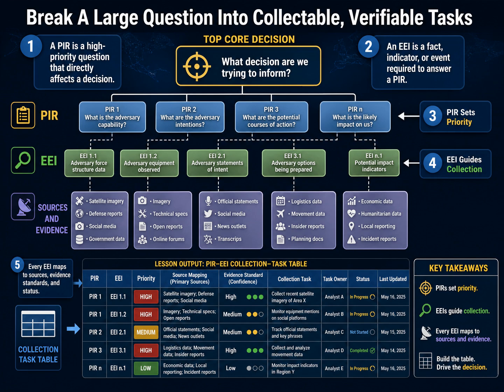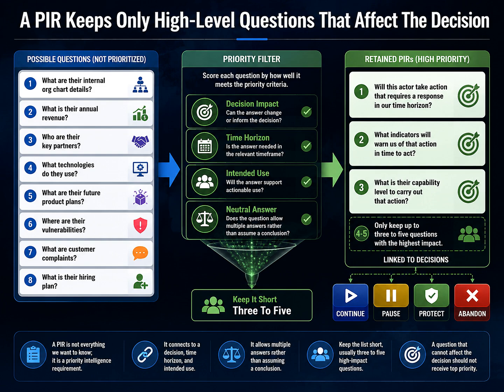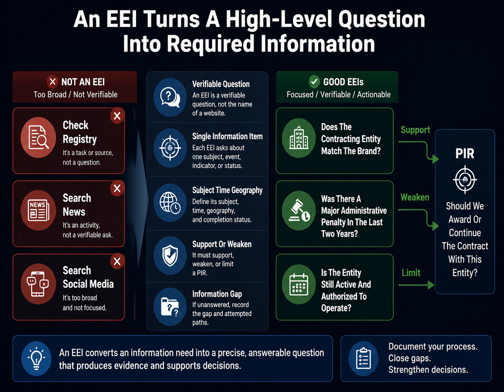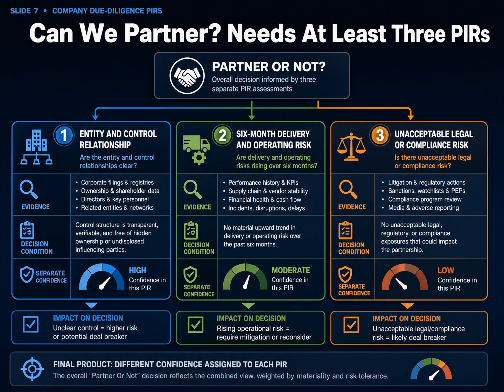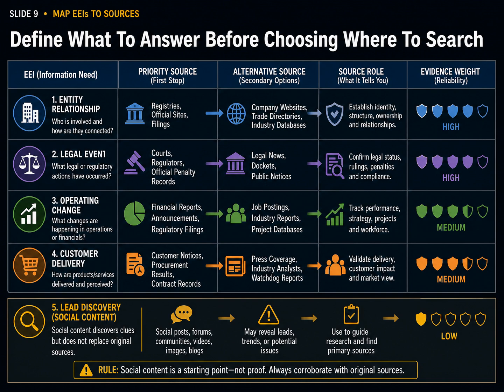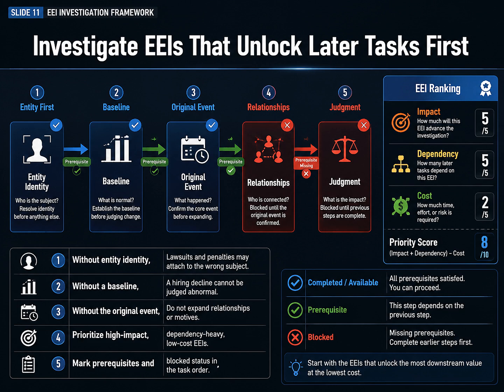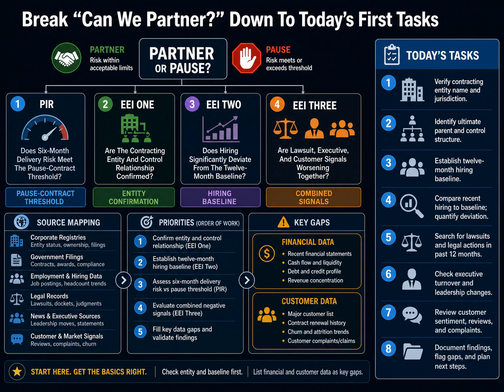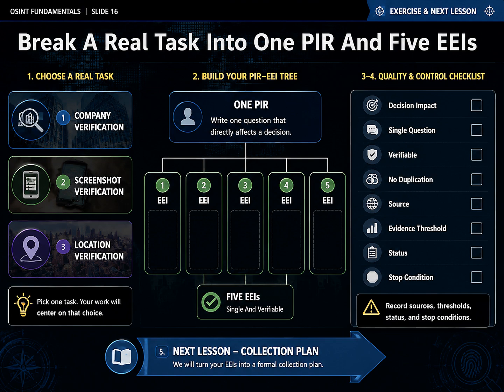PIR and EEI: From Priority Questions to Collectable Evidence | Lesson 16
In the last lesson, we turned "look into this company" into a complete requirement. That requirement is much better, but it still cannot be pasted into a search box.
Think of a PIR as the high-priority question we must answer. Think of an EEI as the smaller fact, indicator, or event we must obtain to answer it. The PIR tells us what matters first. The EEI tells us what to collect.

Lesson 16 covers:

Why Break It Down Again
What Is A PIR?
Prioritizing PIRs
What Is An EEI?
Writing A Good EEI
Company Due-Diligence PIRs
PIR-EEI Tree
Map EEIs To Sources
EEI Evidence Standards
Priority And Dependencies
Stop Conditions
Return Information Gaps
Who This Lesson Is For
Beginners studying OSINT and intelligence analysis
Analysts who need repeatable investigation workflows
Researchers who want clearer evidence and reporting standards
Professionals working with verification, risk, or due diligence
Core Message
PIRs identify the questions that matter most to the decision. EEIs turn those questions into specific, collectable, and testable information with defined sources and evidence thresholds.